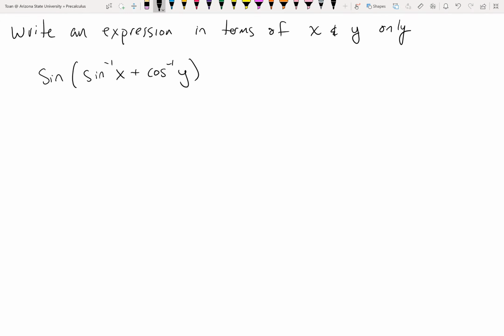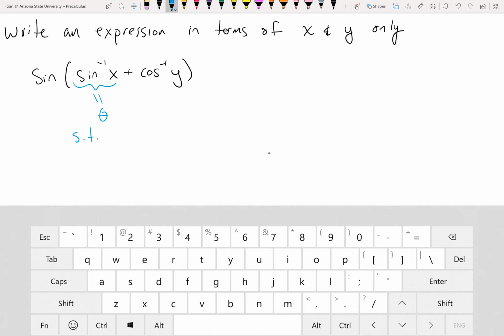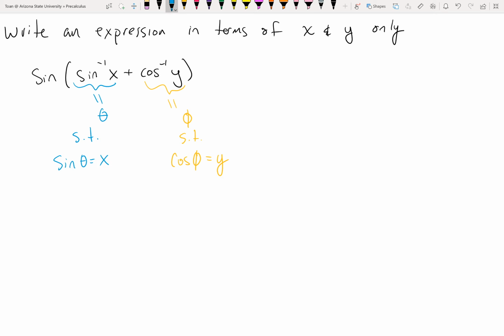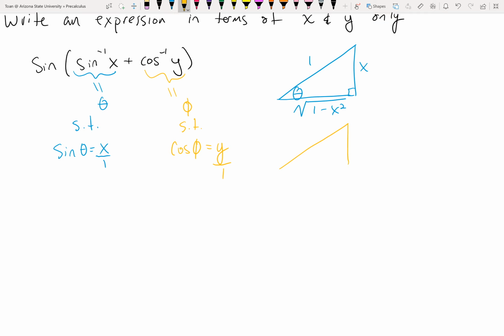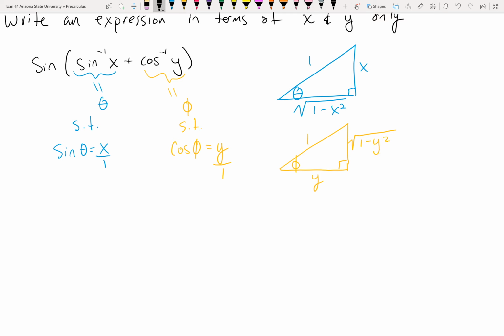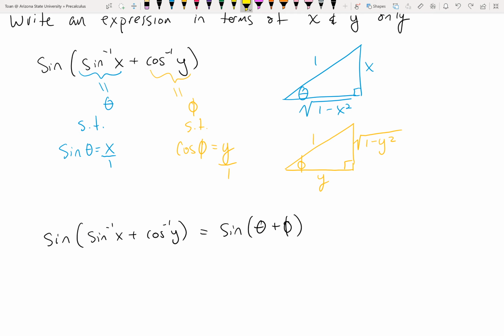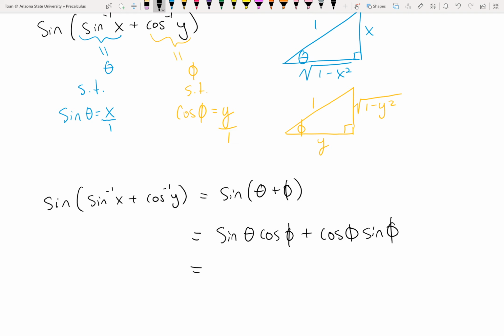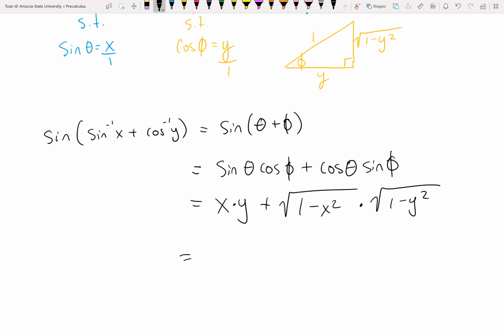sin of sum inverses